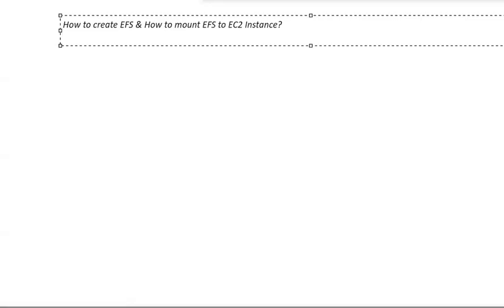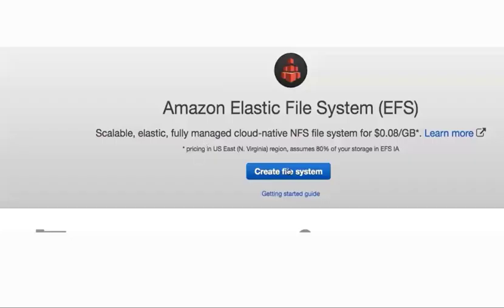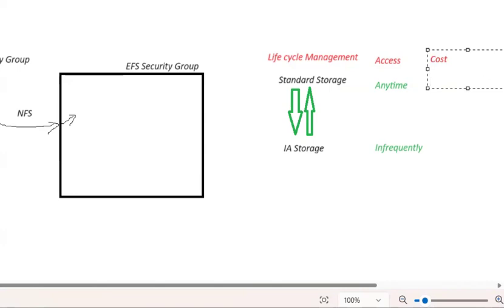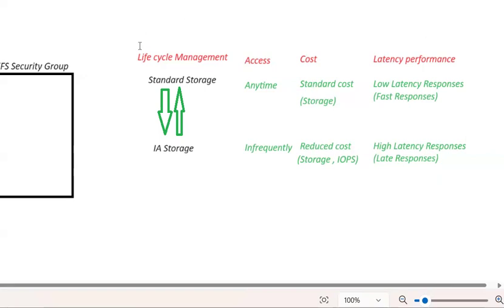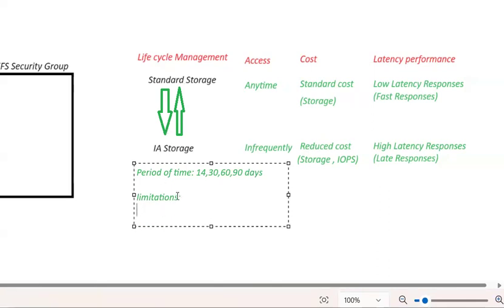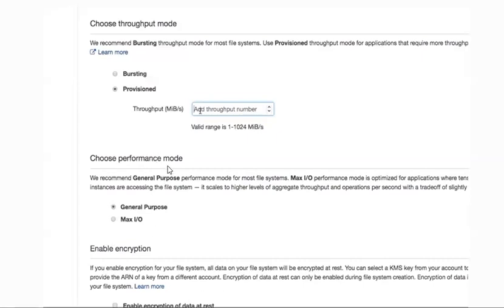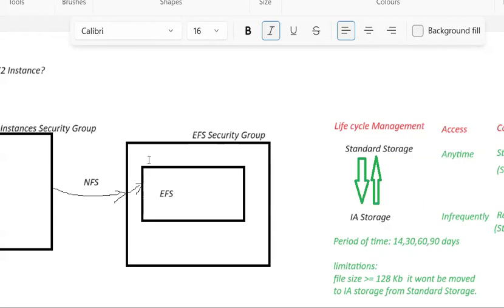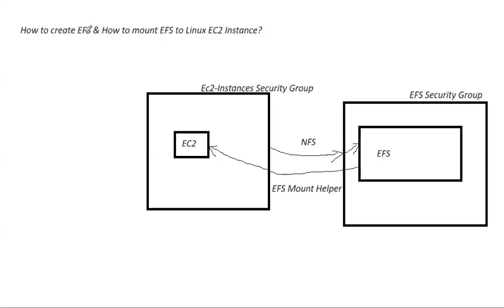How to create EFS & How to mount EFS to Linux Ec2 Instance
Title: Creating and Mounting EFS on Linux EC2 Instances: Step-by-Step Guide

Description:
Unlock the power of Amazon Elastic File System (EFS) with this comprehensive tutorial on creating and mounting EFS to Linux EC2 instances. Learn step-by-step how to set up an EFS file system, configure security settings, and seamlessly mount it to your EC2 instances. Explore best practices for optimizing performance and ensuring data durability with EFS. Whether you're new to AWS or looking to leverage EFS for scalable and shared file storage, this video provides valuable insights and practical guidance.